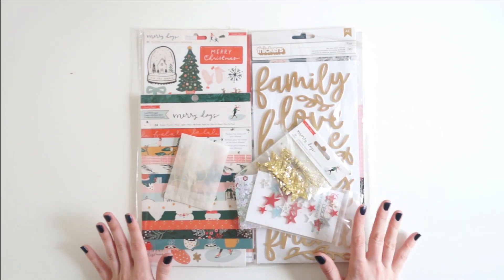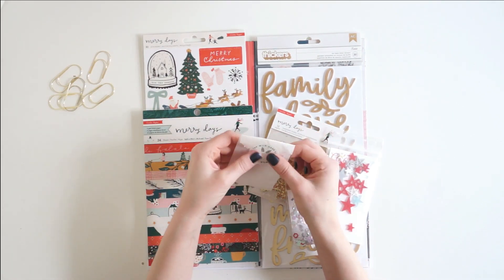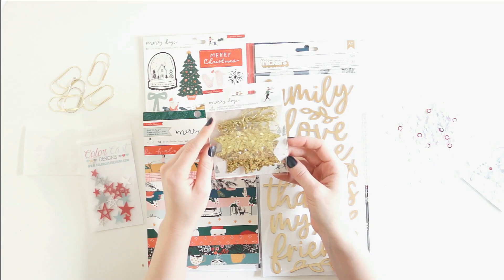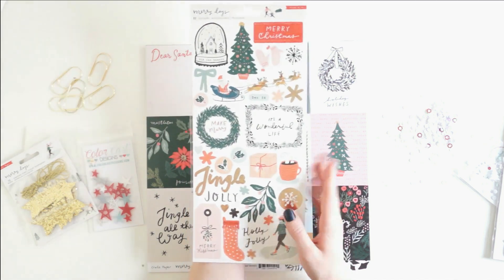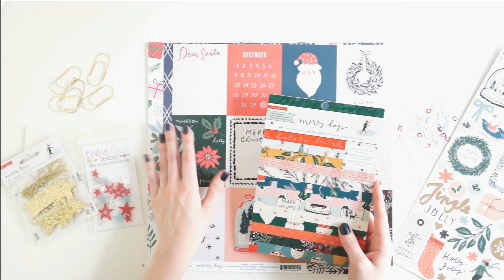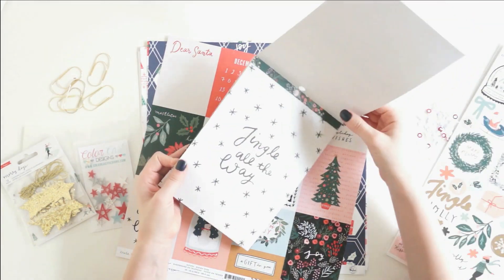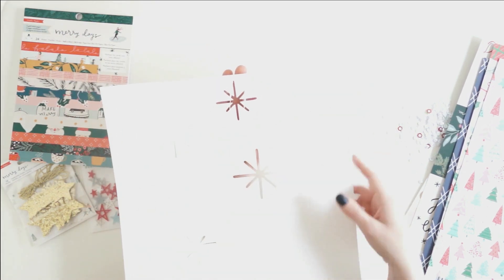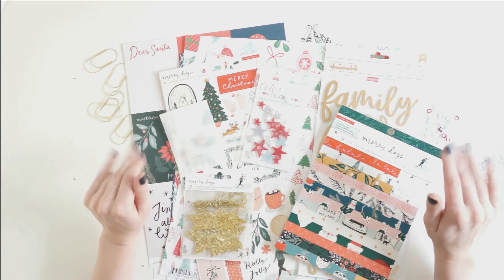December 2018 Wild Hare Kit Unboxing Video